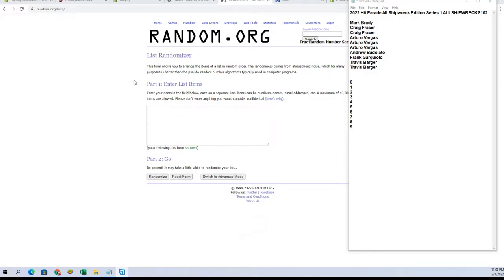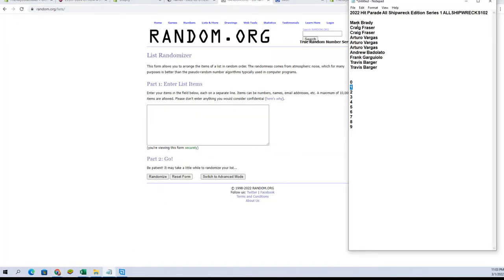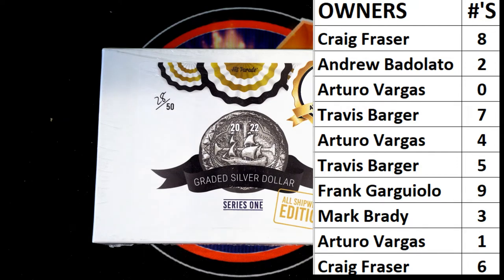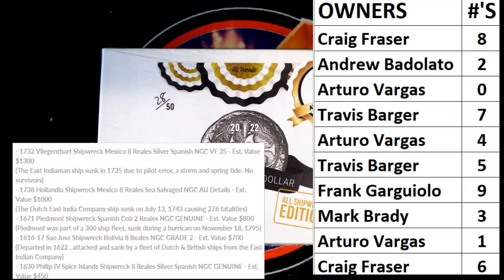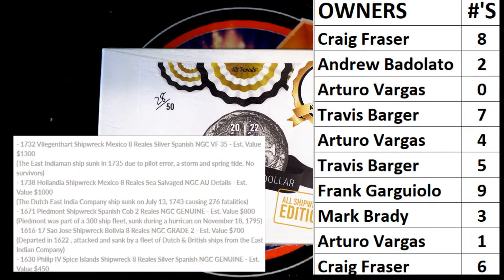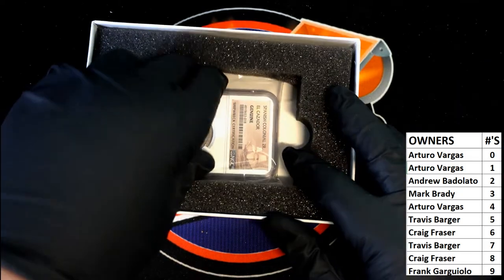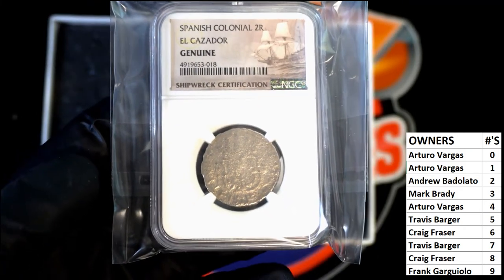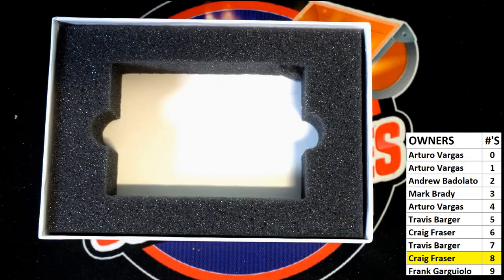2022 Hit Parade All Shipwreck Edition Series 1 ALLSHIPWRECKS102